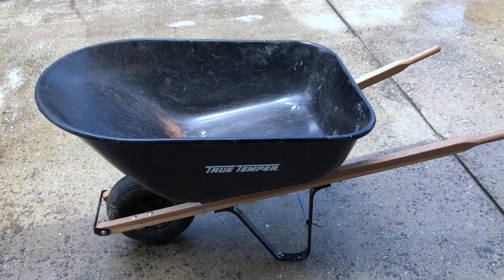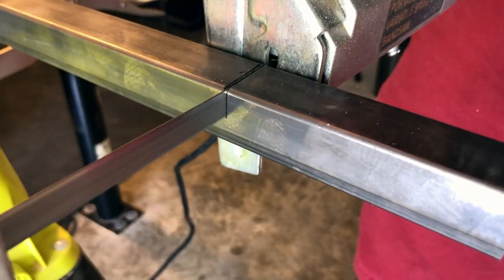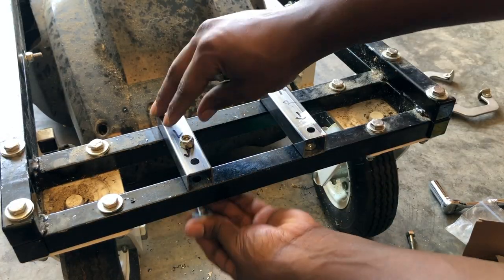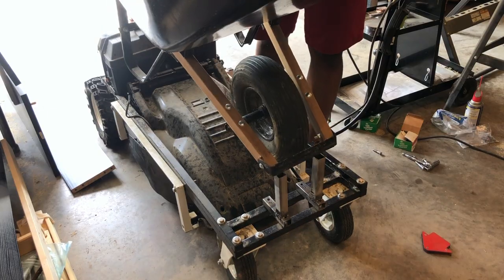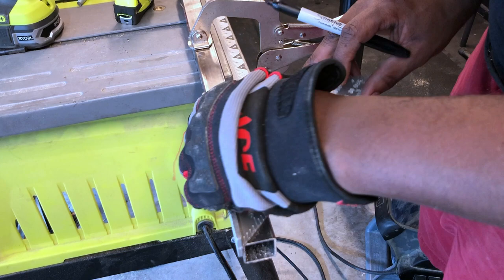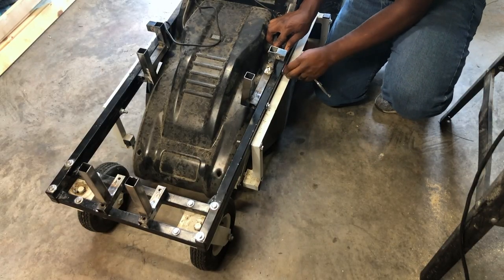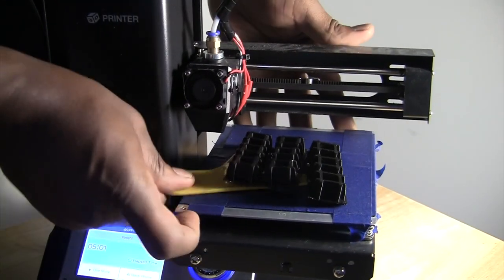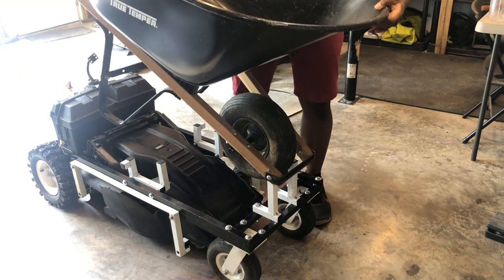RC Wheelbarrow & RC Lawn Mower | 2 in 1 | DIY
Learn how Robert turned his RC lawn mower into a RC wheelbarrow.

Links To Some Items Used In This Video For The Wheelbarrow

1" Steel Square Tubing
3D Printer